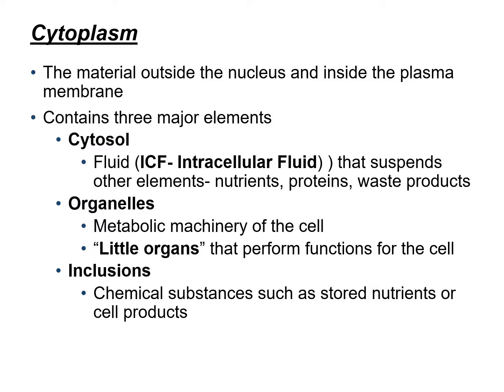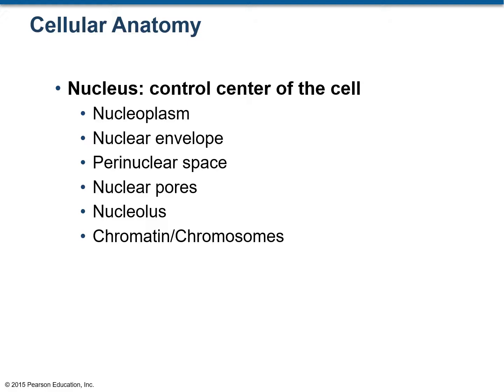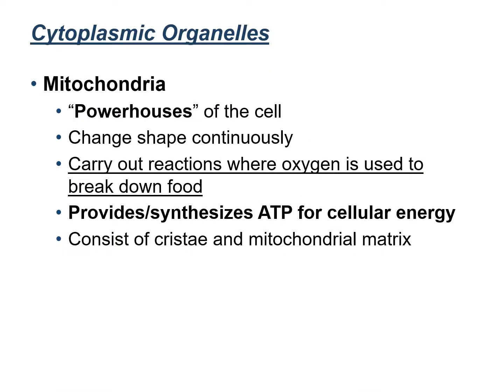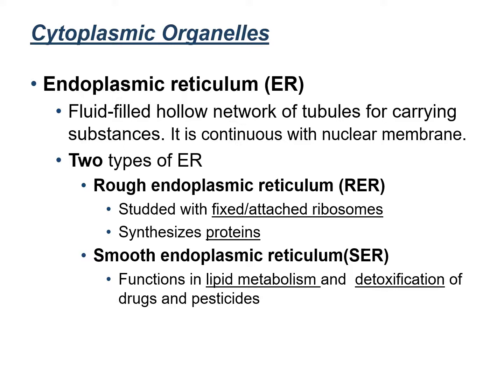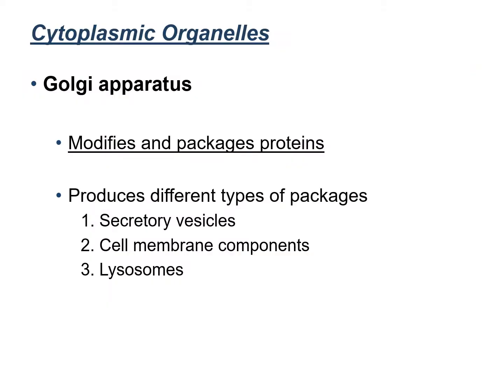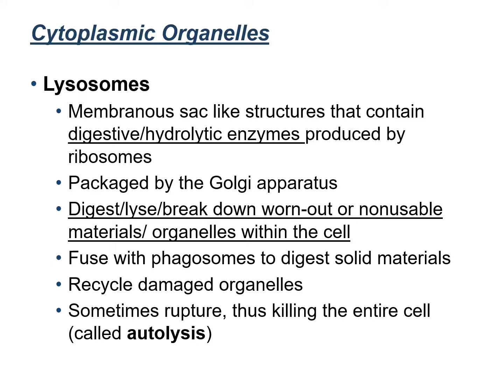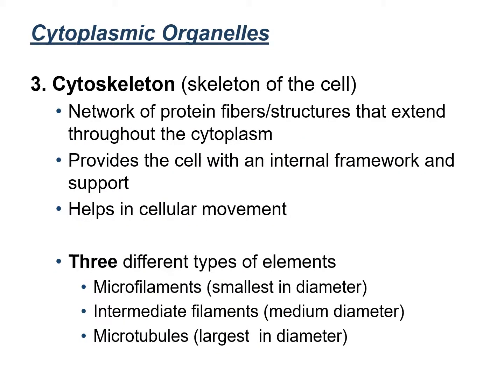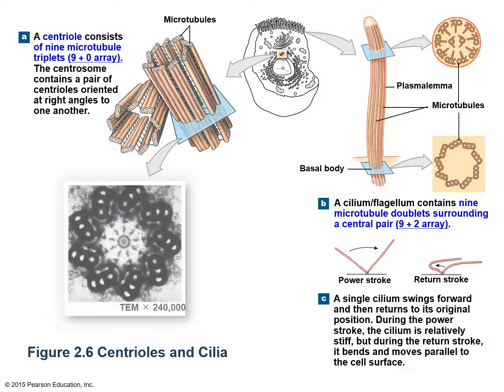Topic 2b Cells- Dr. Basu's Easy Anatomy & Physiology Lecture